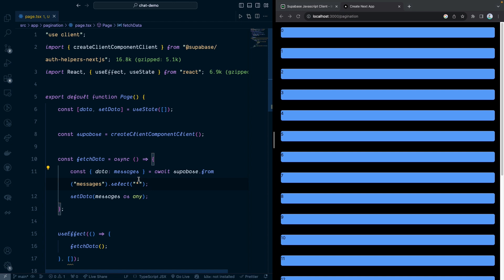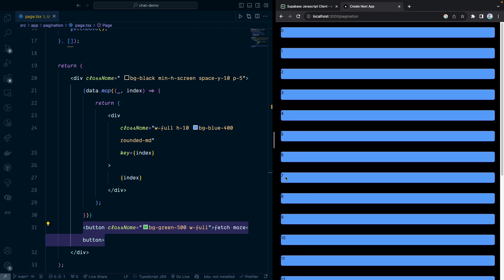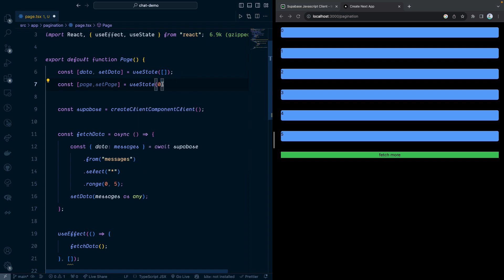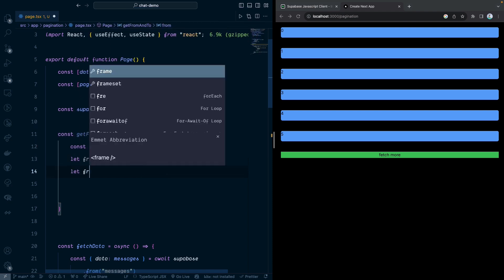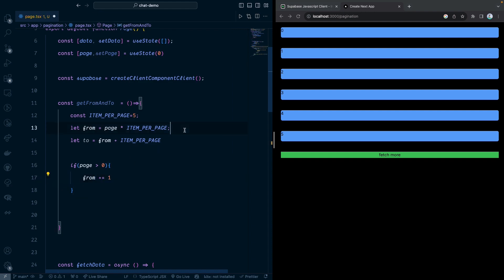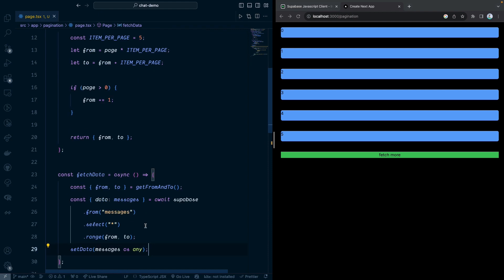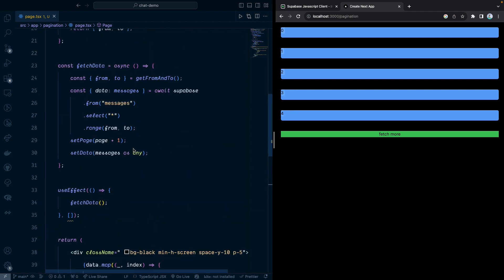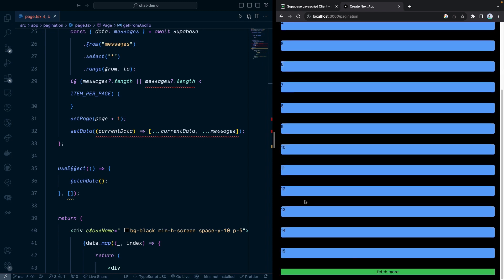How to do pagination with supabase and next.js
In this video I am going to show you how to do pagination with supabase and next.js